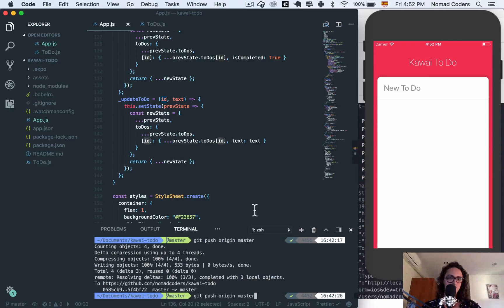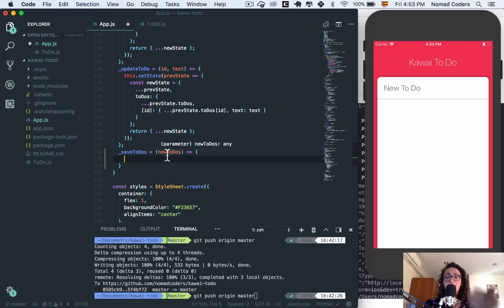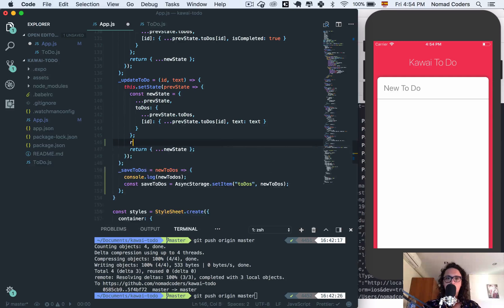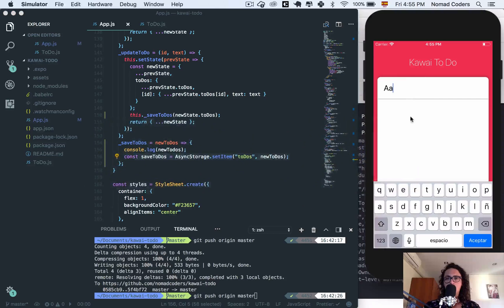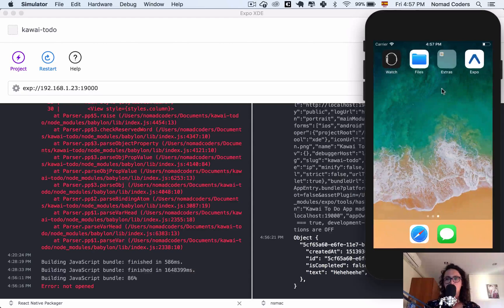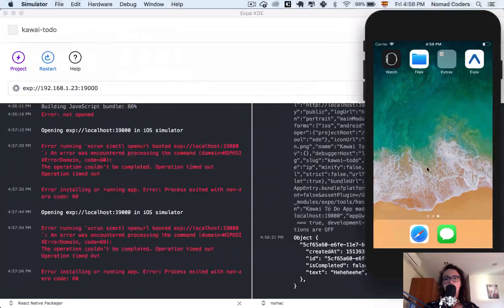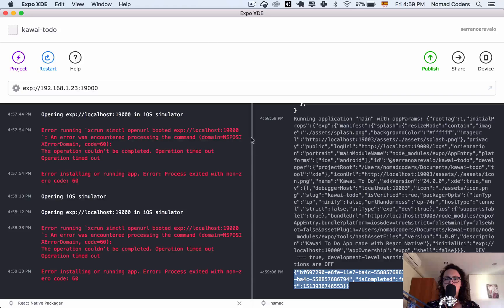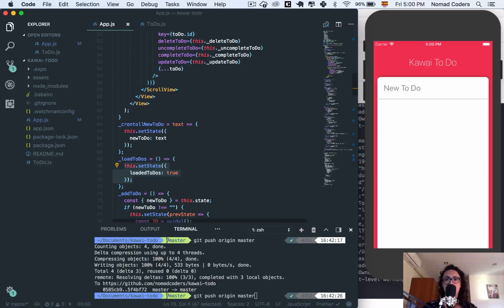리액트 네이티브로 투두앱 만들기#13 Saving Changes to the Disk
Saving Changes to the Disk / 한글자막 켜주세요

리액트 네이티브로 투두앱 만들기 13번째입니다. 이 강좌 시리즈를 노마드 아카데미에서 보시면 자세한 강의자료와 함께 좀 더 학습하시기 쉽습니다.
페이스북 노마드코더에서 매일매일 소식을 구독해보세요 🔥